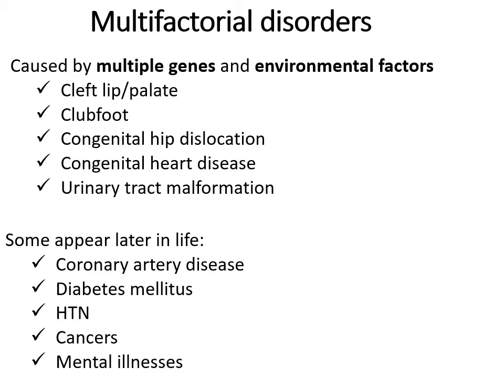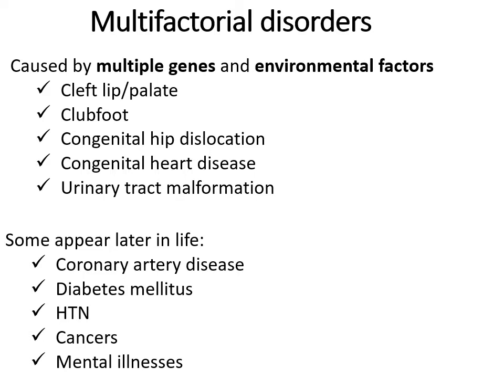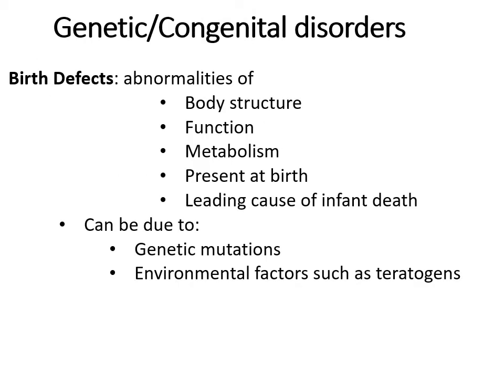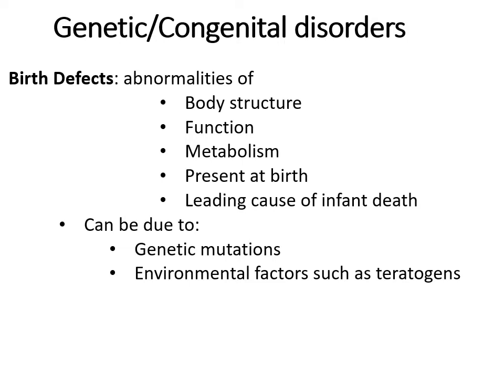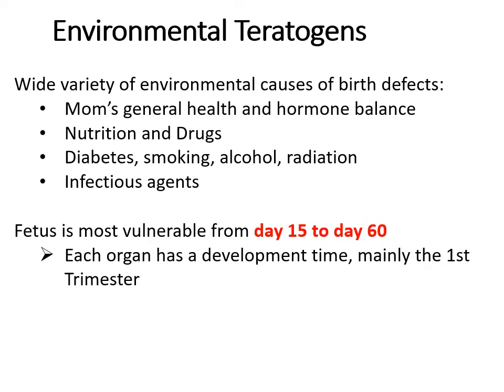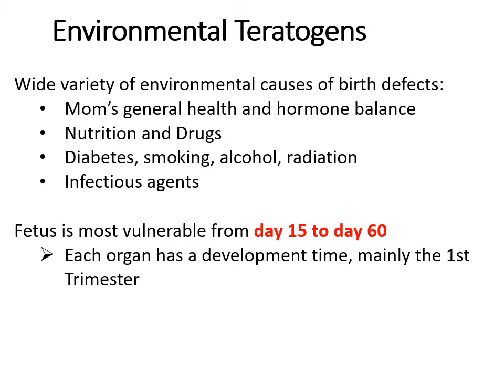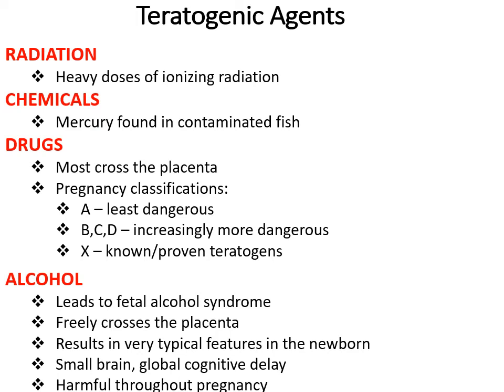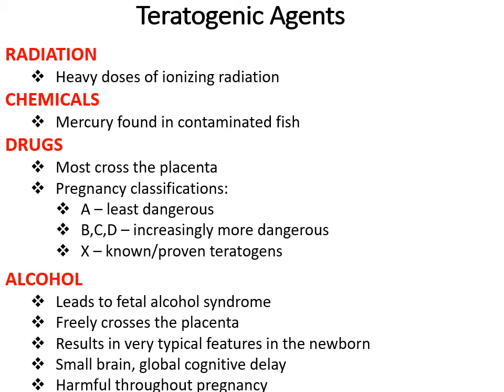Patho I Week 8 Video 6 Other Disorders pptx